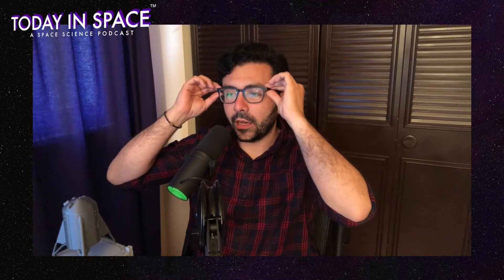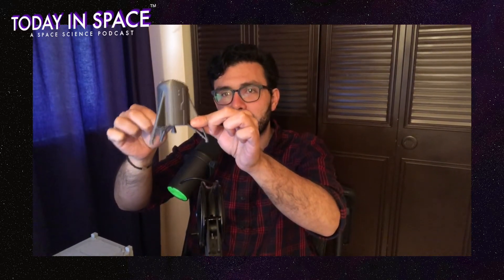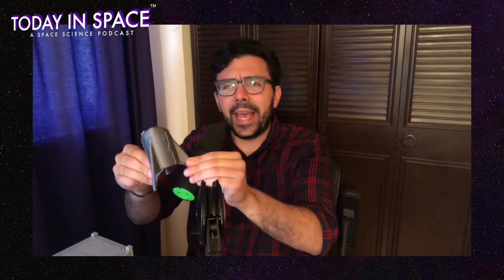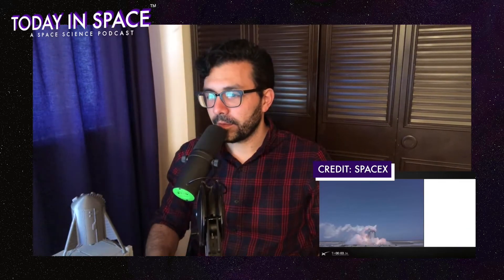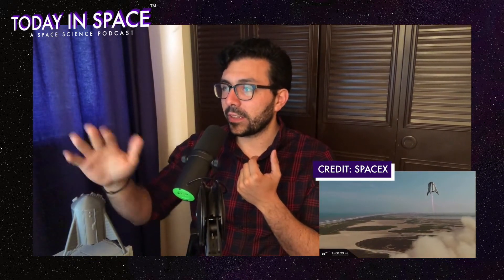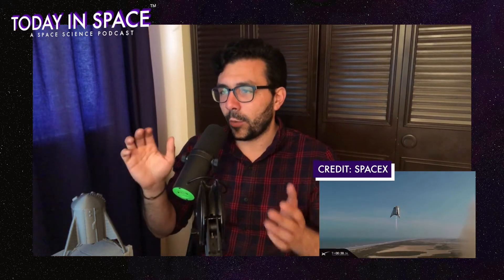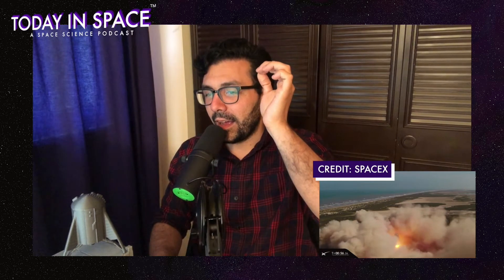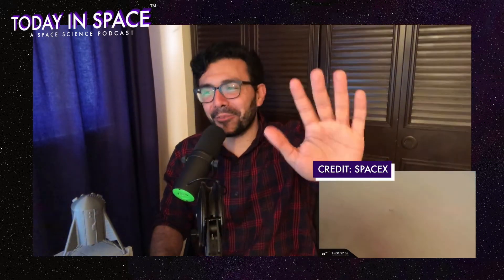SpaceX Starhopper 150m test flight | Launch Hangout w Alex | TIS 162 clip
This week the timing of everything Starhopper worked out and I was able to sit in front of the microphone and watch the 150m test launch for SpaceX. There''s some solid space-talk about Starhopper, how to make spaceships and rockets cheaper, the power of iterative design, 3D printing, and more.

Just an Aerospace Engineer, a microphone, and a launch hangout as we talk everything SpaceX, Starhopper, Starship, and more!

Congrats SpaceX team!

EryDayAstronaut Live Broadcast of second launch attempt (LOUD audio)
youtu.be/m0MTtqzzf-U

SpaceX live launch attempt 2 (success) clip
youtu.be/bYb3bfA6_sQ

Hope you have a great week - don't forget to reach out if you have any questions or want a topic covered on the podcast!

This week's recommendation: Chasing the Moon by Alan Andres and Robert Stone

Follow us @todayinspacepod on Instagram and Twitter for more space and science

Follow us @ag3dprinting on Instagram and Twitter to learn about 3D printing!

todayinspace.net